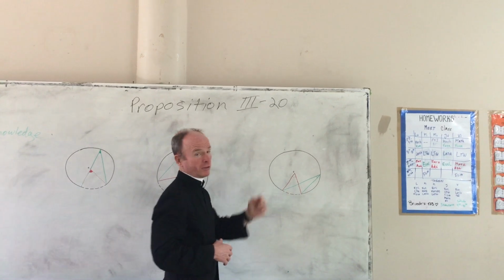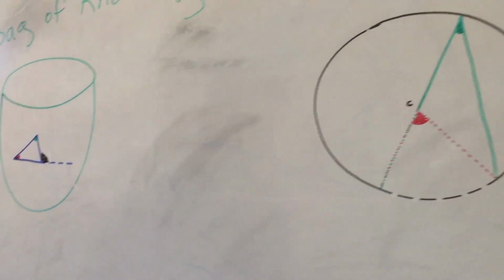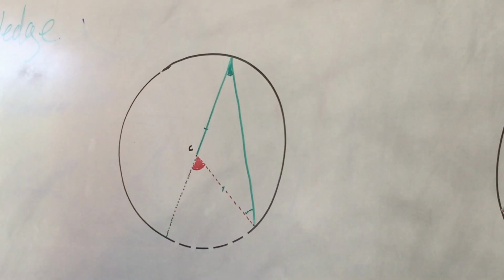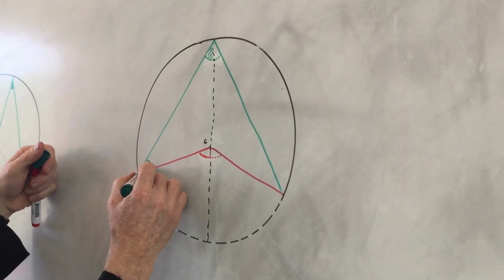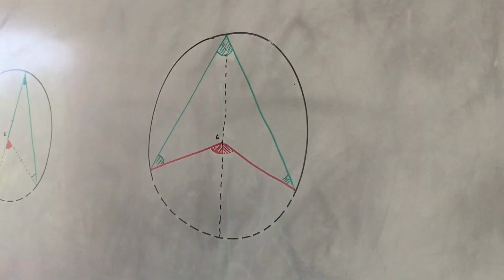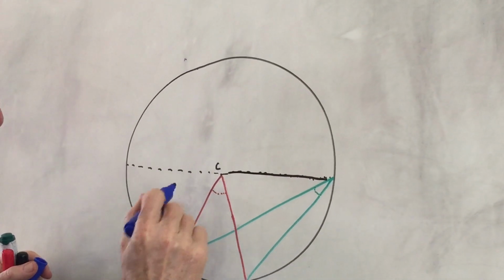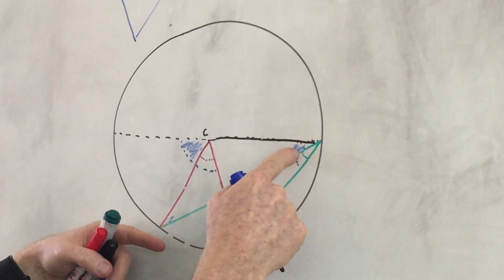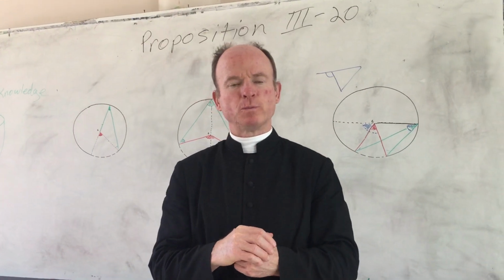Proposition 20 - Book 3 - Fr. Tony